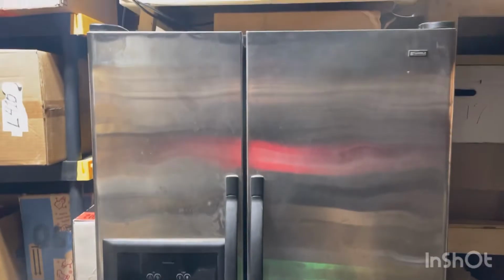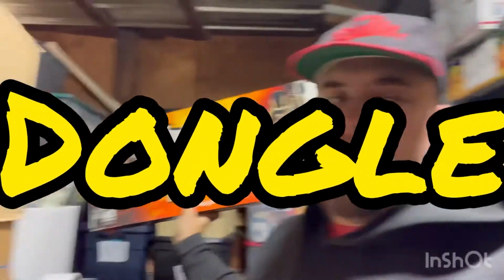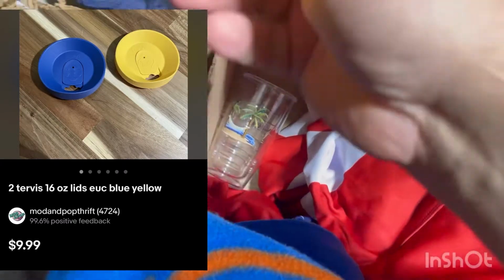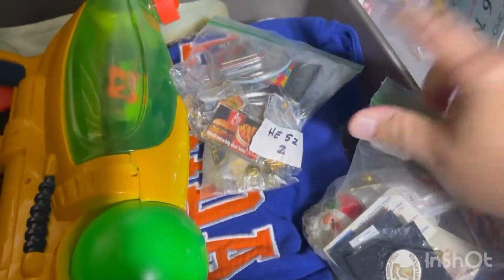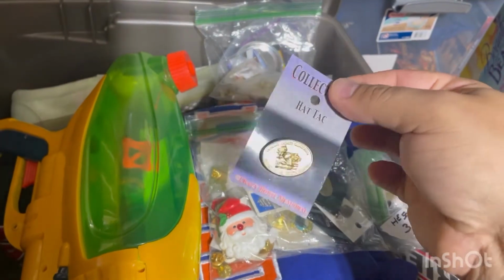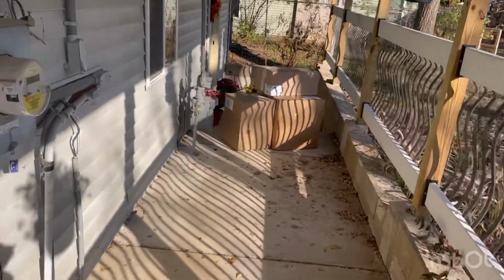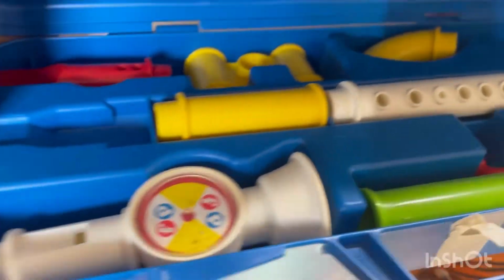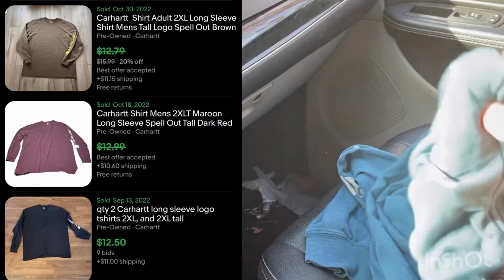Thrift with me and see what’s selling right now on eBay